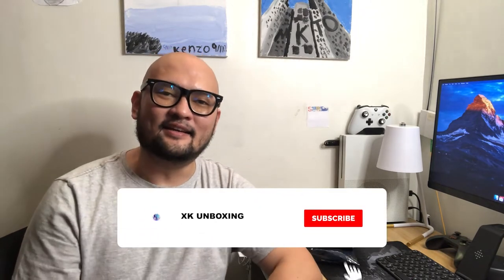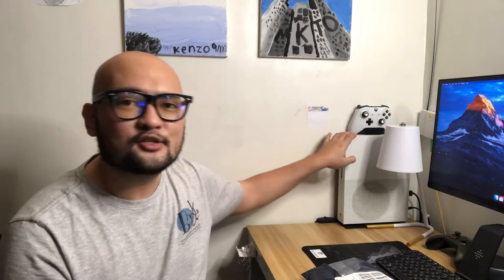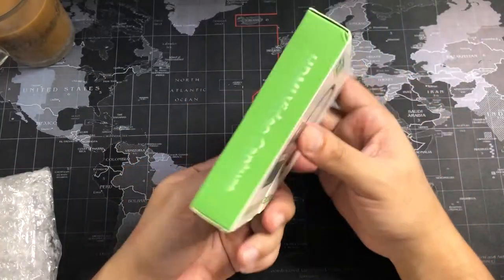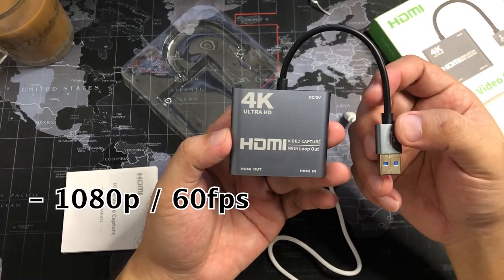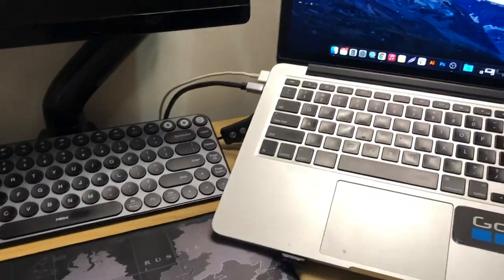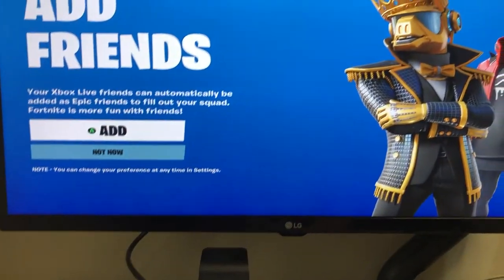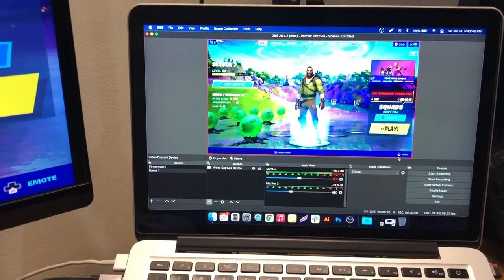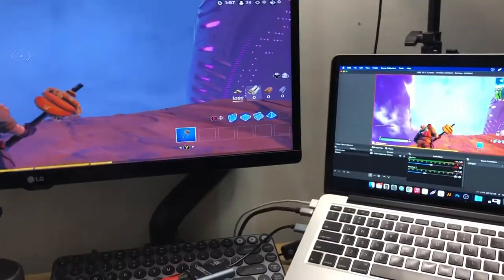Elgato alternative | 4K HDMI Capture Card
First time using a capture card for streaming games on youtube. This is a good alternative for the expensive capture cards out there. Hope this video helps if you are on a budget and planning to buy a capture card. Enjoy watching and keep safe everyone! 🤝 💯

NOTE: Also, bought this capture card on Shopee instead from Lazada. My bad. ✌🏻